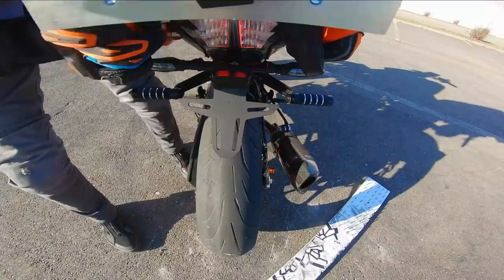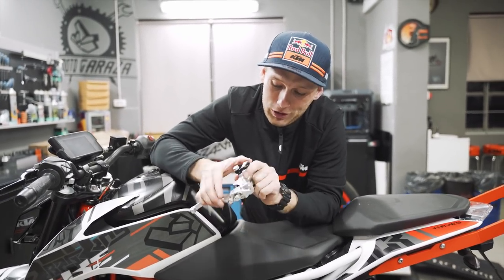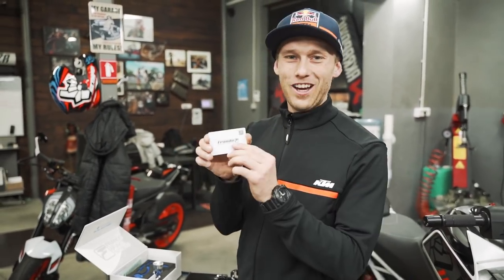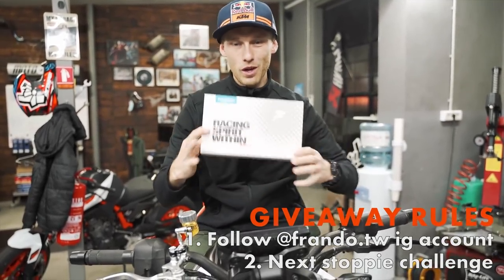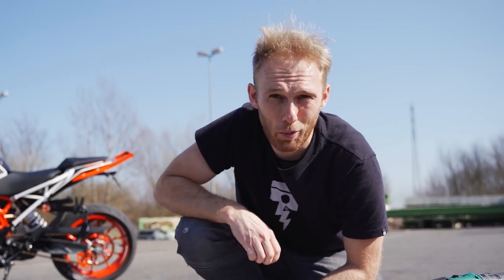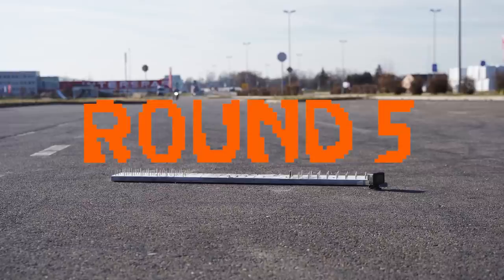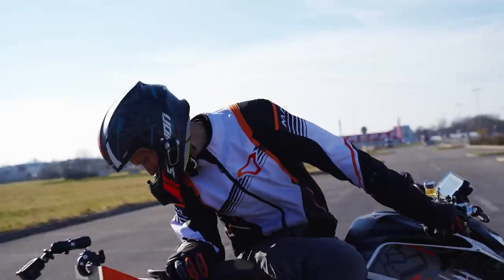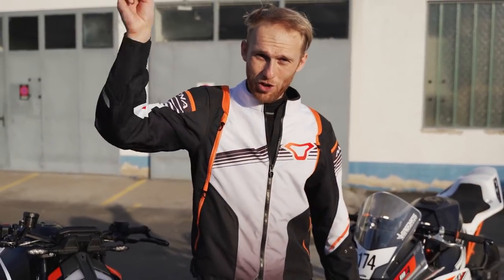FLAT TIRE STUNT RIDING CHALLENGE | RokON VLOG #110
Flat tire stunt riding challenge with my KTM 390 Duke. What a fun & precision challenge powered by my new sponsor Frando - find out more about Frando
Win Frando Radial Brake Master:
1. Follow Frando on Instagram
2. Comment: What kind of stoppie / challenge should I do next time

RokON!